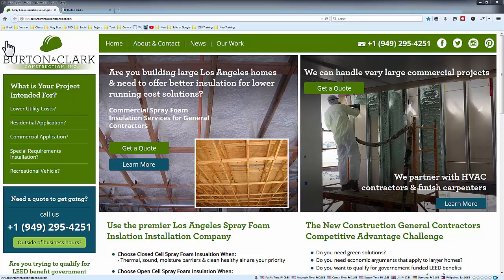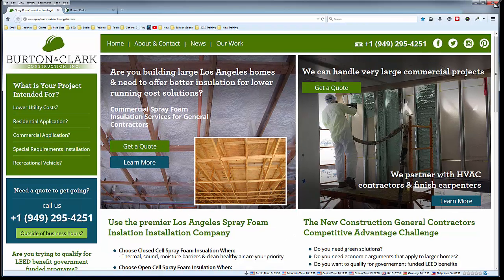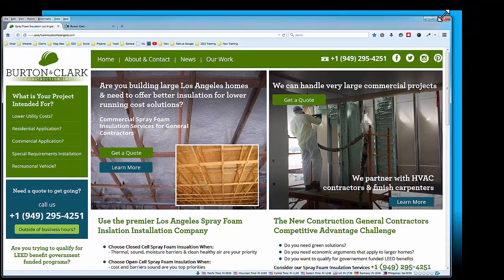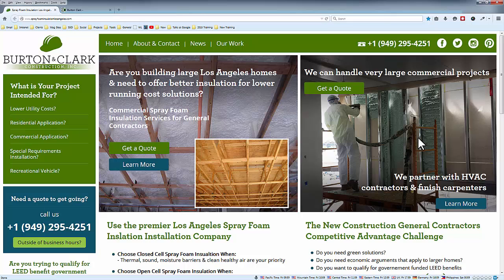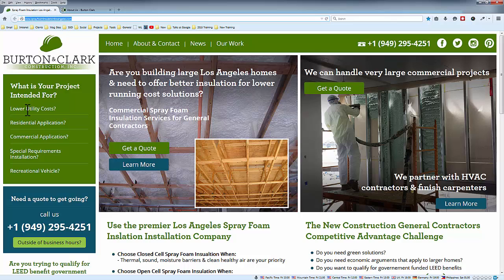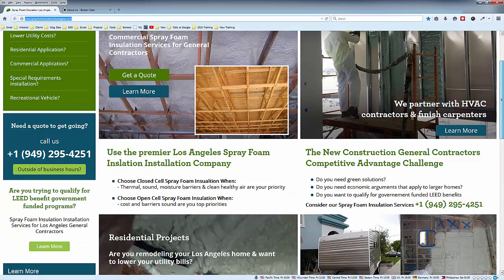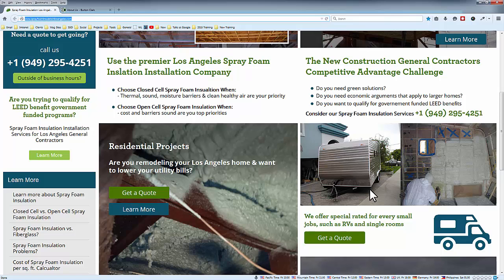Web Design Example Responsive, Messaging, CTAs by Holistic Web Presence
This example design demonstrates responsive design, mobile optimization, full width layout, CTAs and messaging